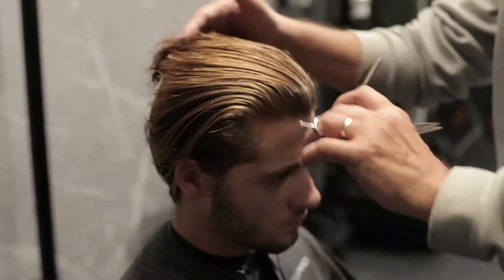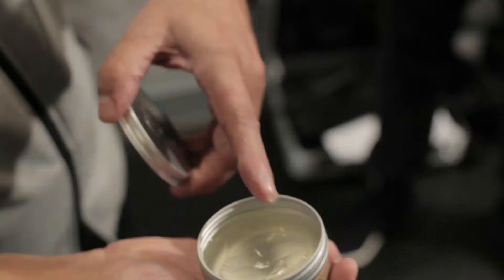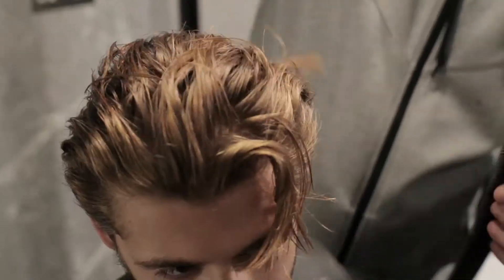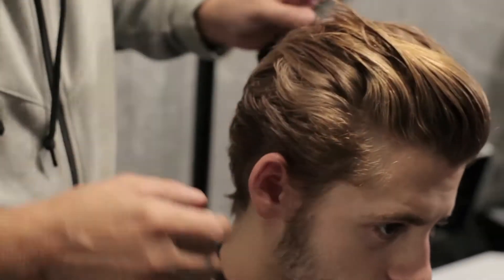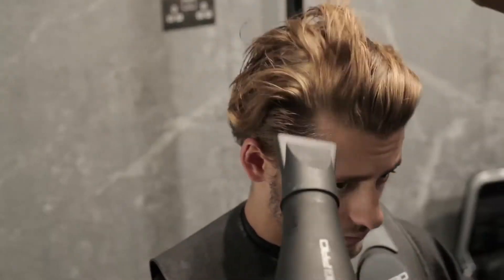Get the Look | The Shoreditch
Anthony Mascolo shows us how to get recreate the Shoreditch look using BedHead For Men Slick Trick Pomade.